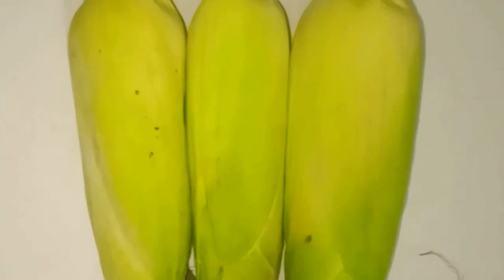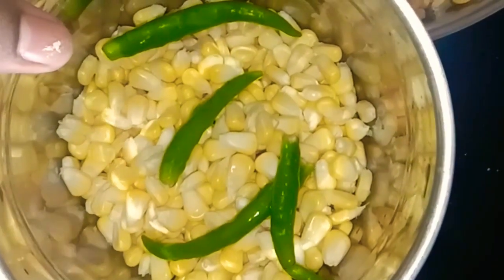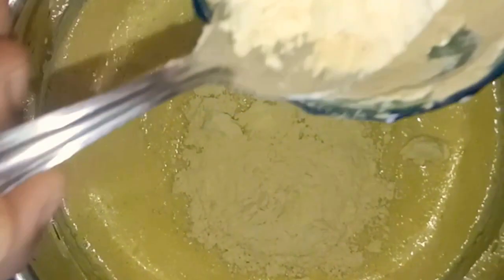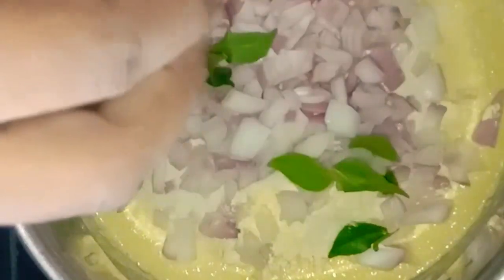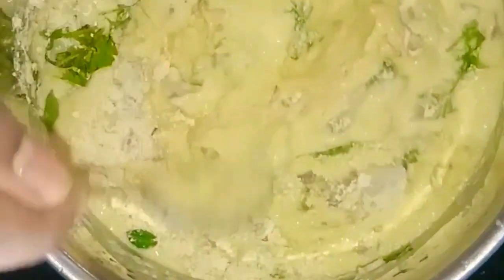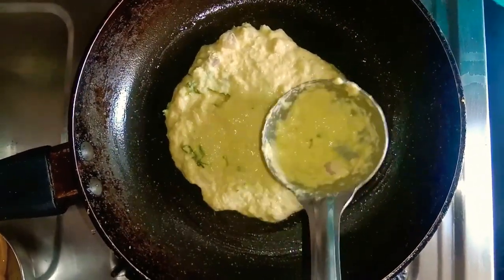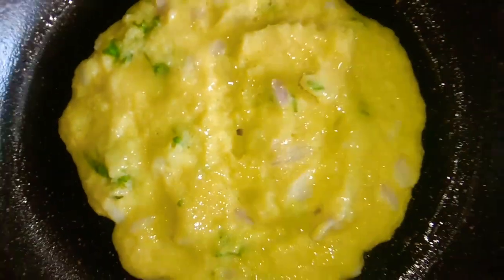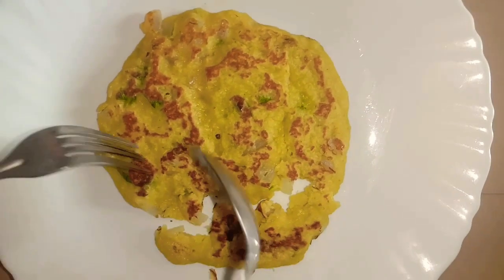Sweet Corn Dosa/Cheela/ദോശ/Malayalee special /north indian dish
Dear All,

Today's receipie:-

Sweet Corn Dosa/Cheela

Sweet Corn
Onion - Finely chopped (2)
Curry leaves
Coriander leaves
Besan- 5spoon
Rawa- 5 spoon

sruthy_praveen_sans